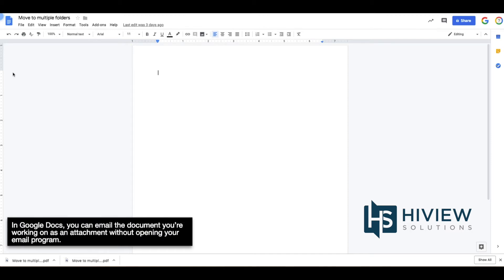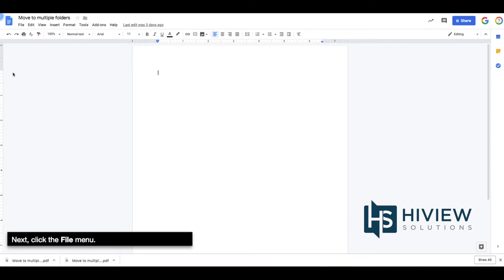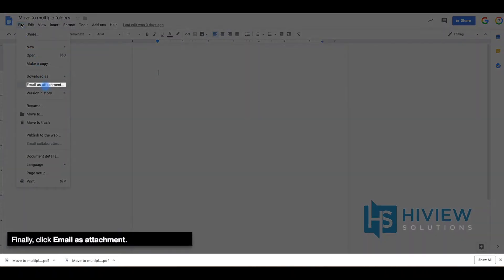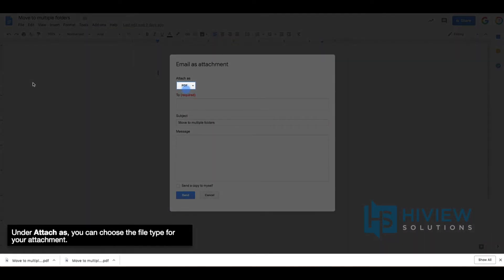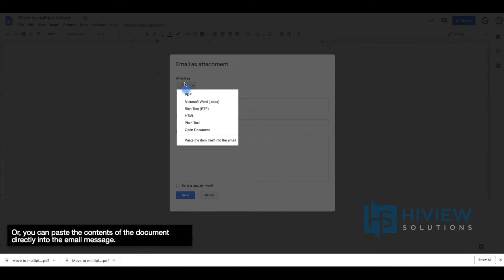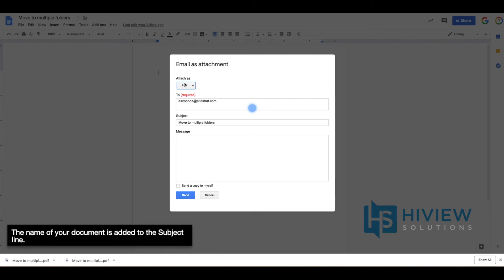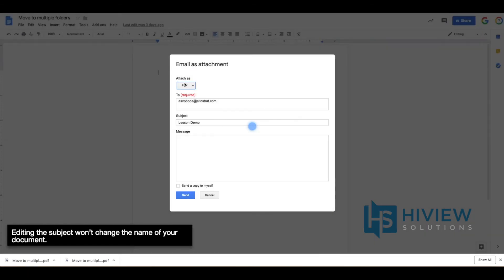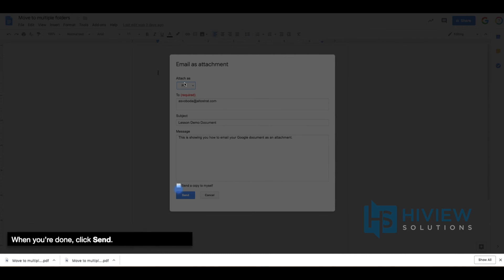How to email your Google Doc